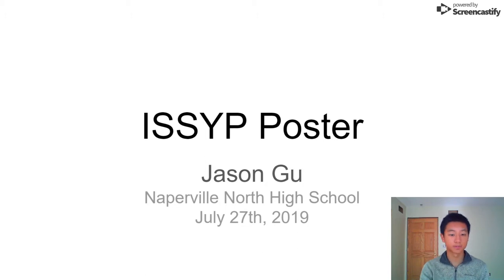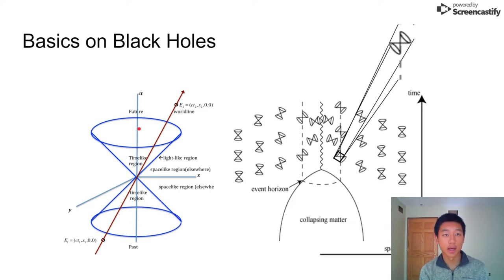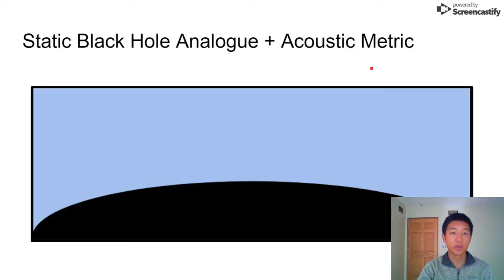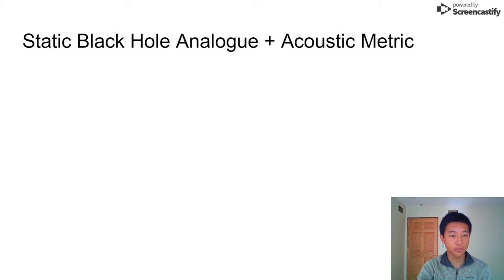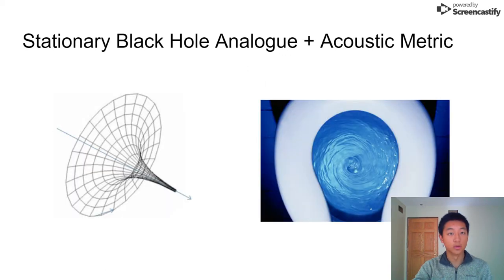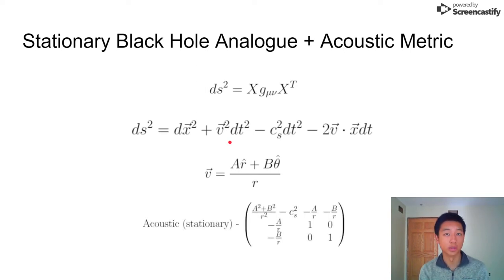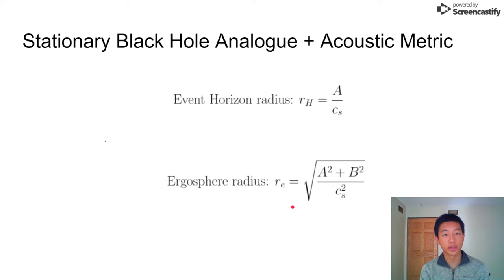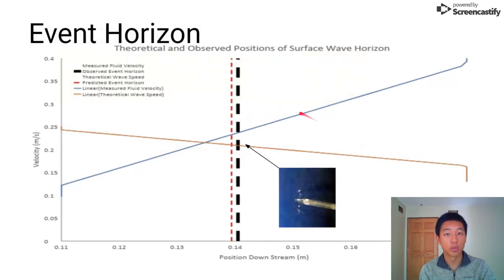International Summer School for Young Physicists Research Video